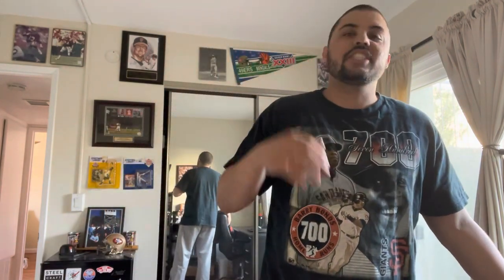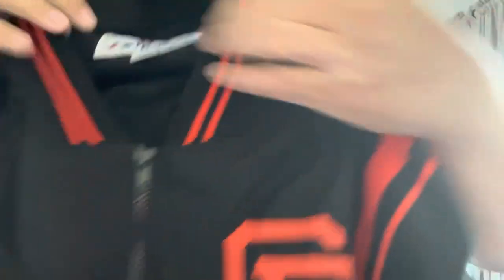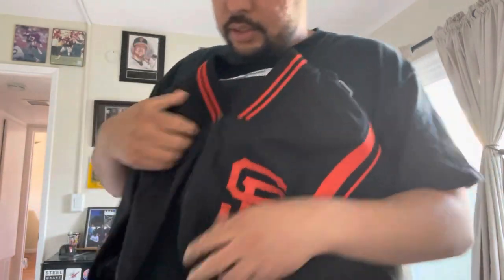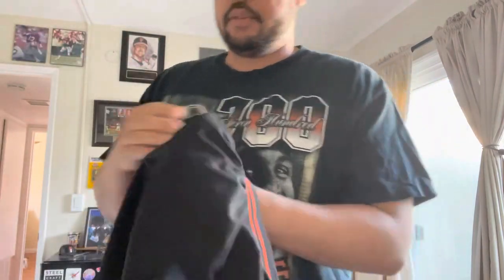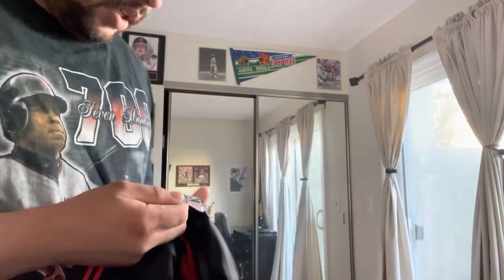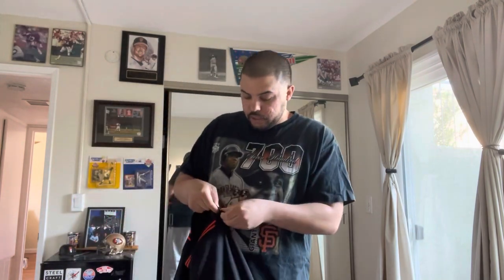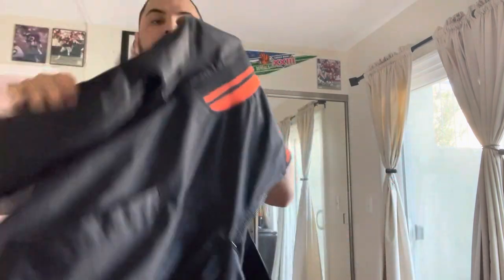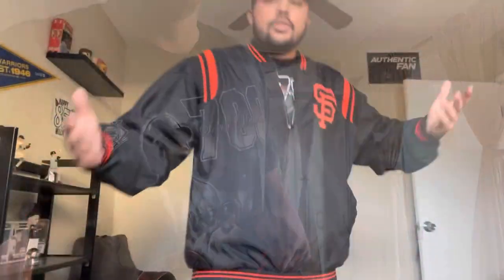Vintage San Francisco Giants 2000-2001 Dugout Jacket.